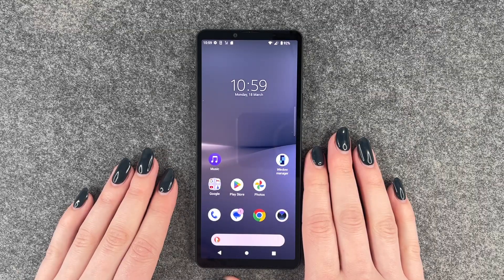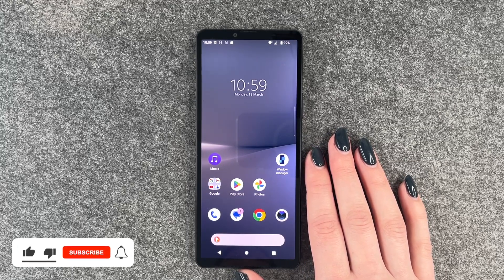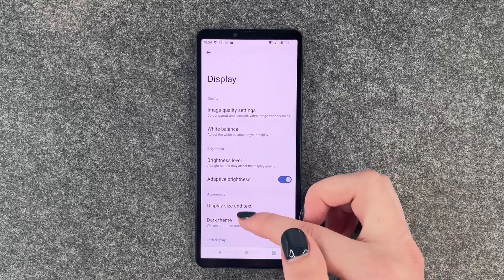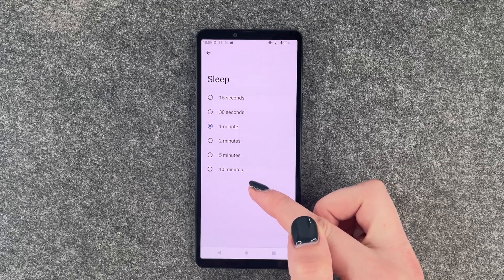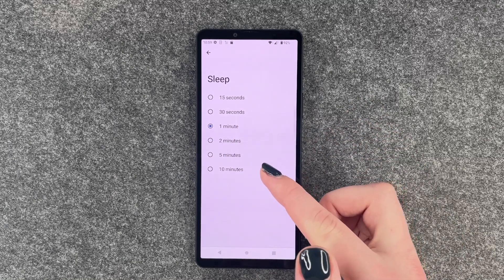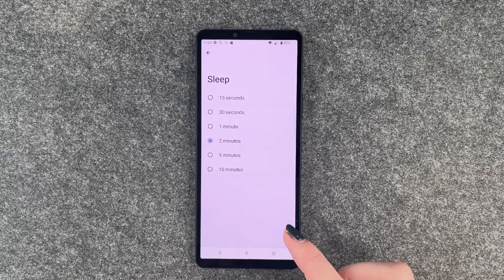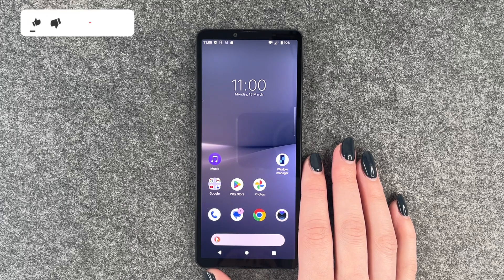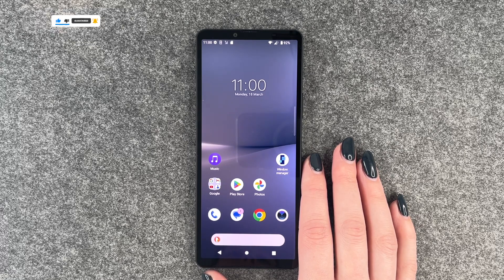Sony Xperia 10 V screen timeout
Hi Buddies! In this video we will show you how you can customize the screen timeout on your Sony Xperia 10 V.